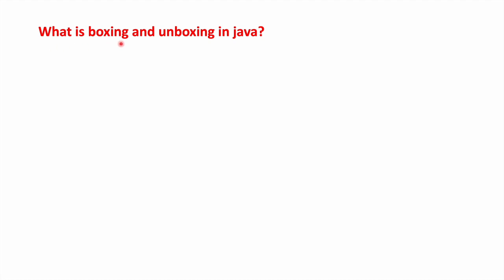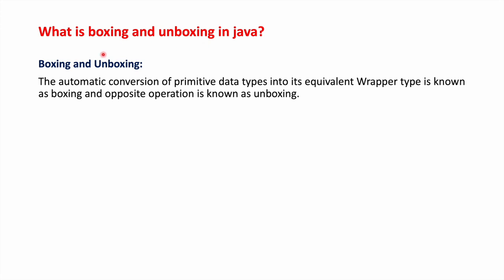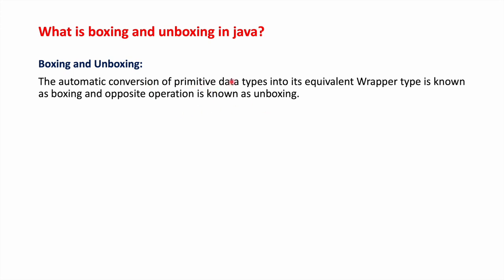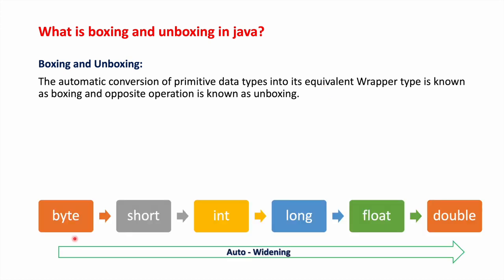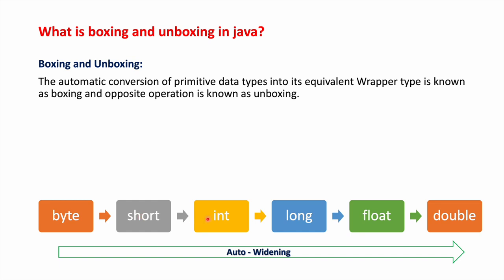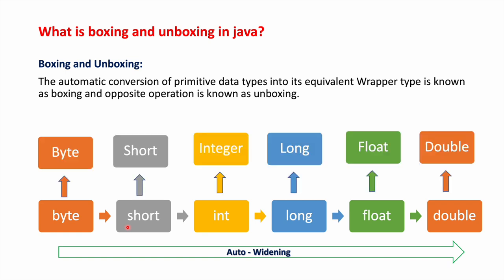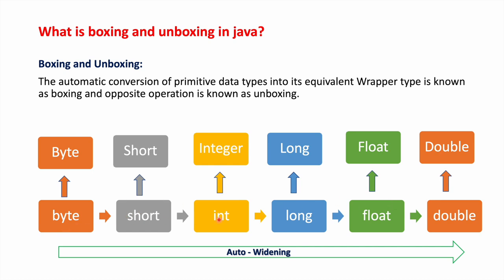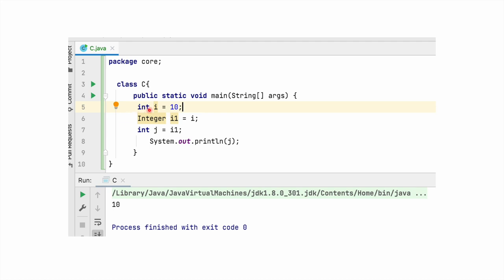What is Boxing and Unboxing in java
Java Interview Question : Boxing Vs Unboxing